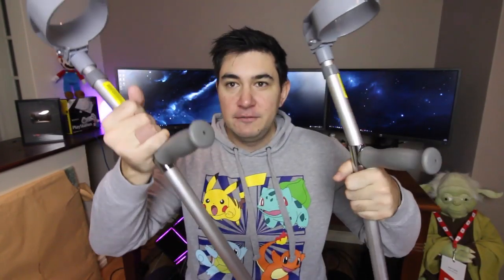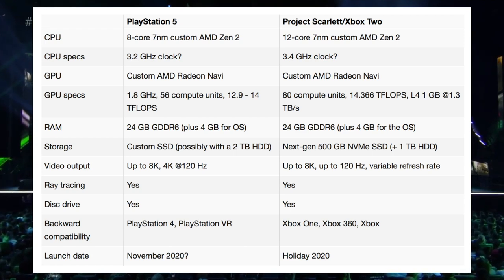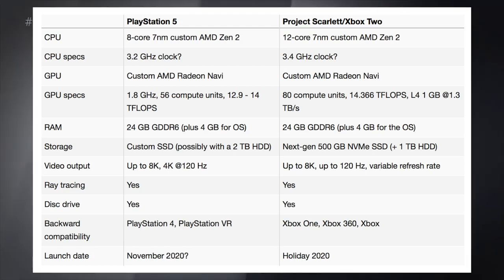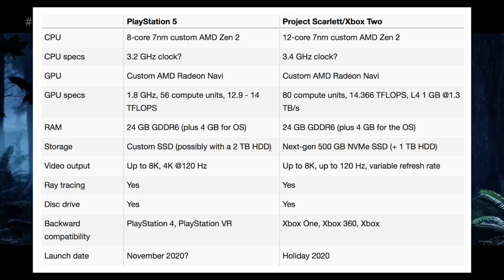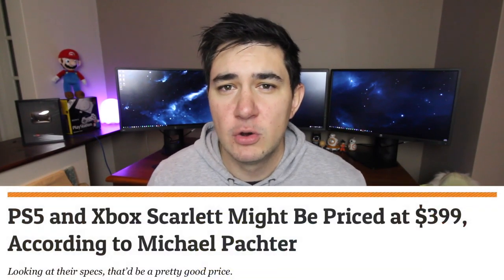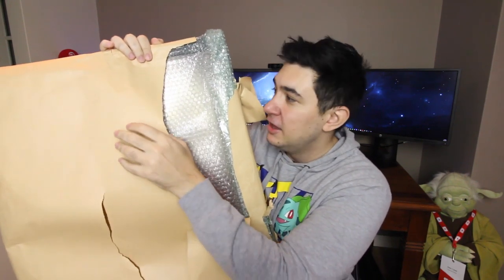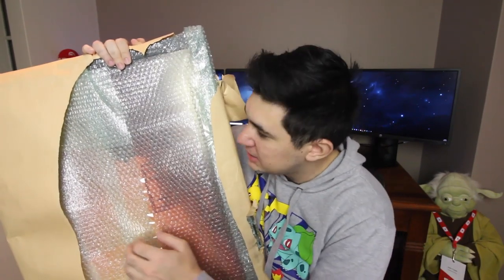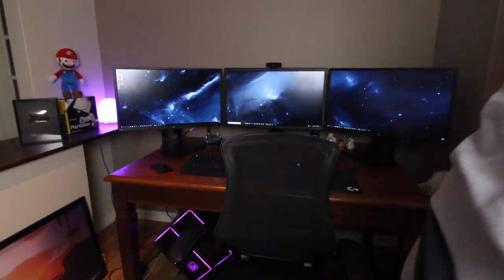PS5 vs XBOX TWO: Specs & Hardware Comparison (PlayStation 5 vs Xbox Scarlett)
A comparison of the PS5 and Xbox Scarlett (Xbox Two) specs and hardware. How do these next gen consoles compare?